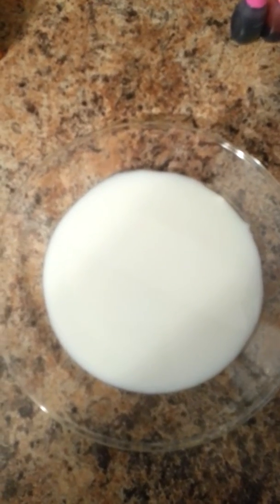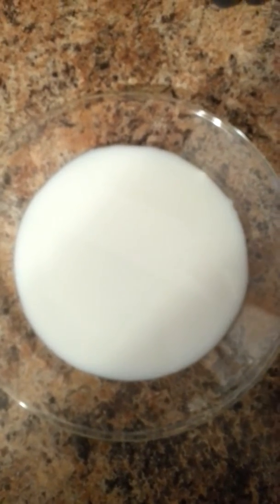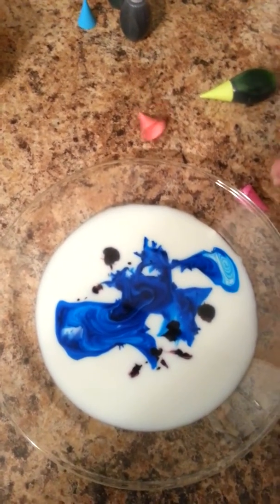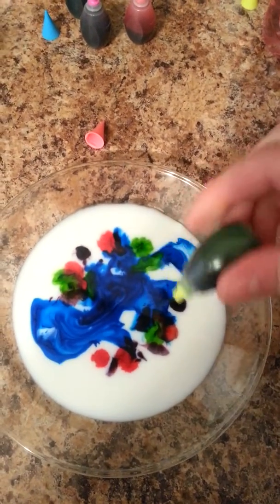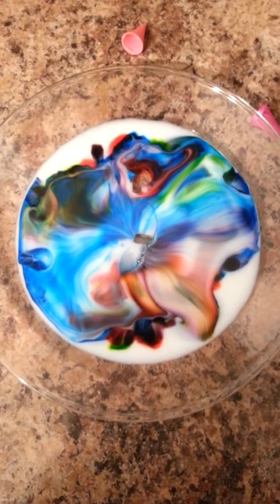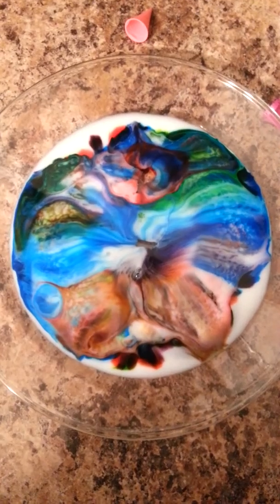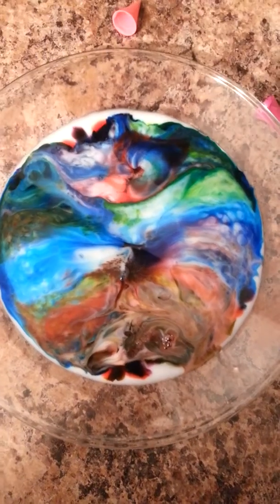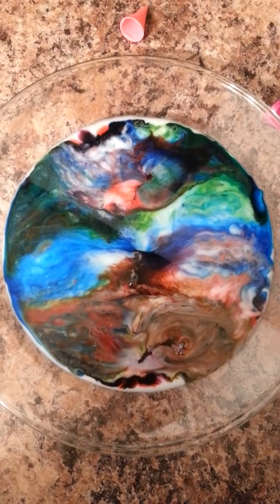Cool milk experiment!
I got this idea off of Pinterest. I love that place!